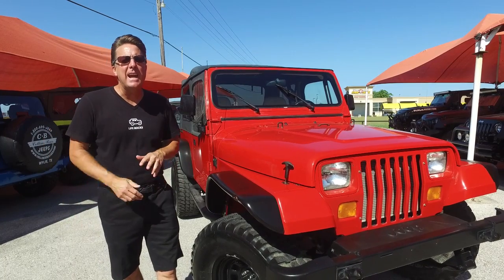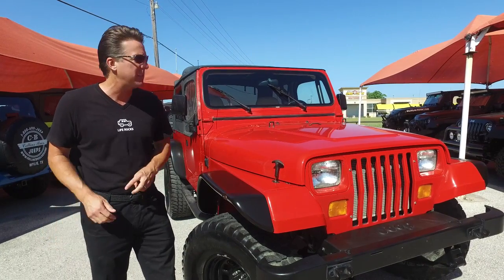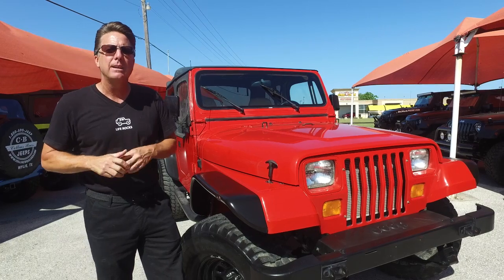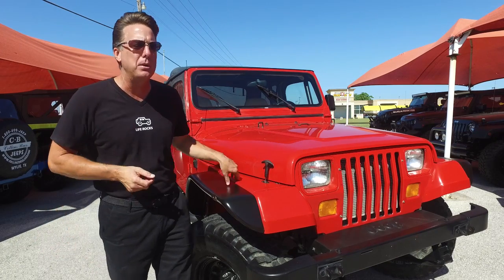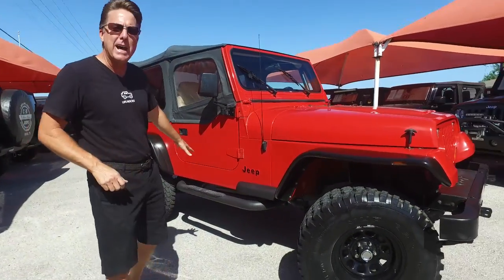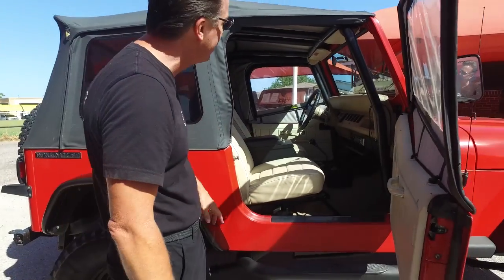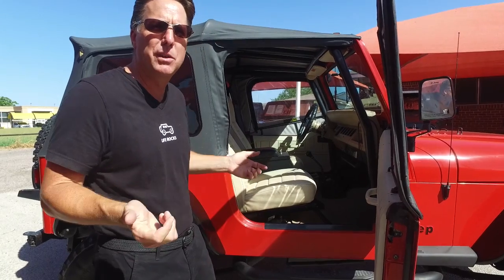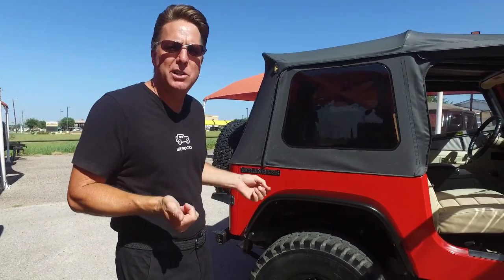'89 Jeep YJ Wrangler (For Sale)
Low mileage 1989 YJ Wrangler with 57k original miles. 6k in upgrades by Black Mountain. Custom stereo and roll cage. Serviced regularly. More photos and specs on our